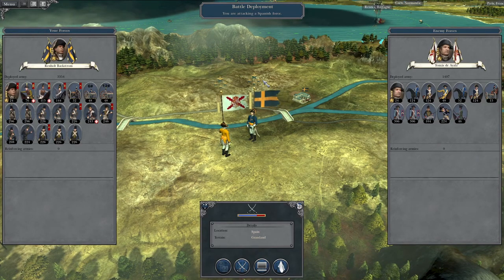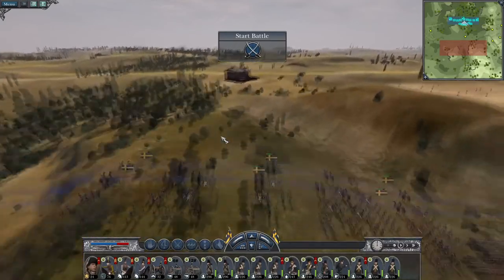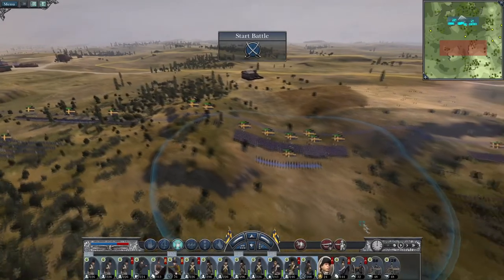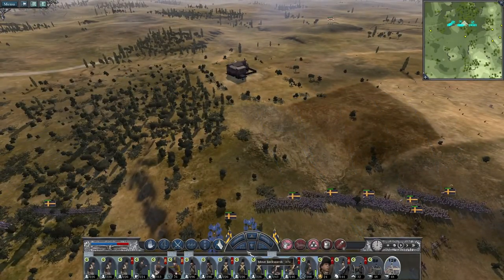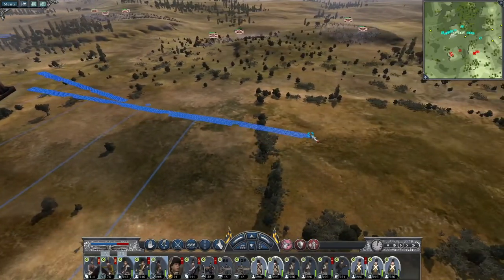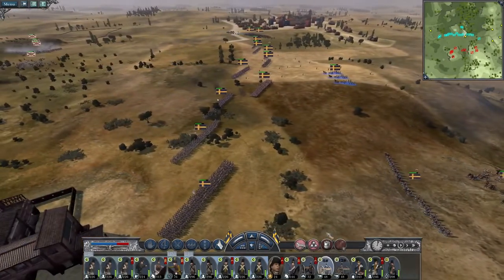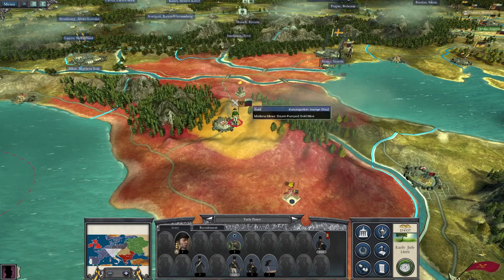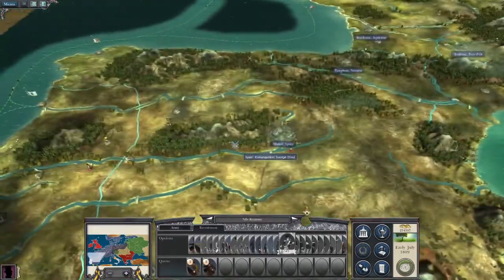Sweden #20 - Napoleon Total War 3 - Gibraltar Captured!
Hey guys, welcome to the next episode of my Napoleon Total War Lets Play as Sweden - in this episode we clear out the Iberian Peninsular of Spanish troops and secure Gibraltar, as well as fight the penultimate engagement against the French Empire!